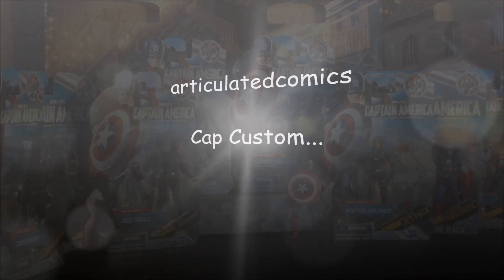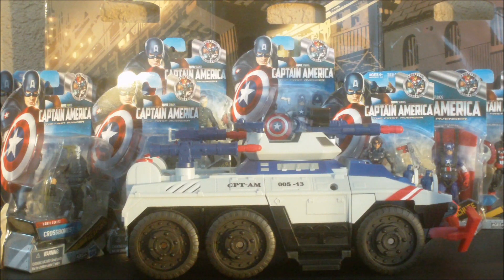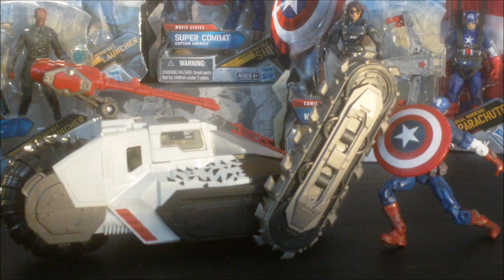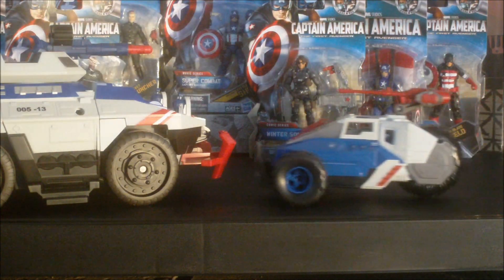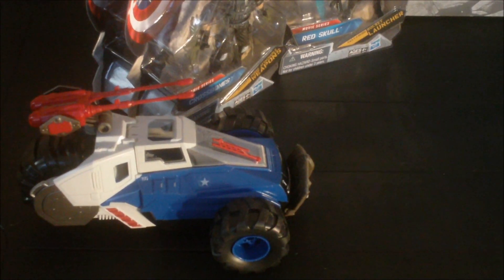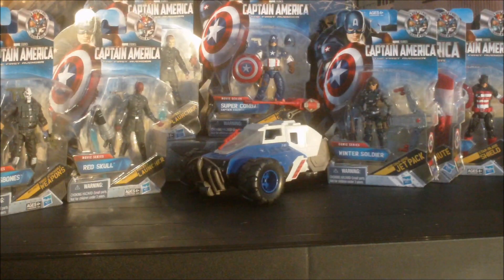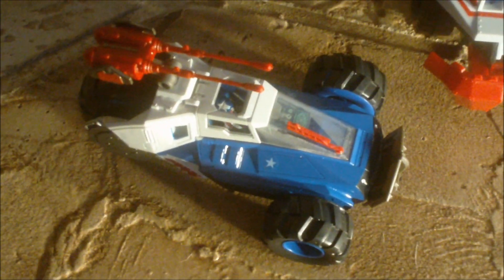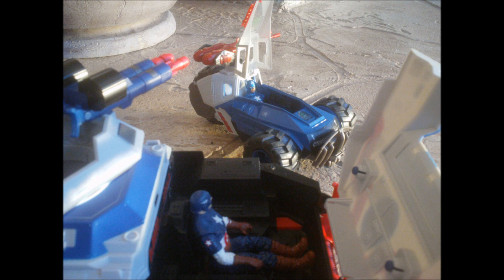Captain America Custom Vehicle... TrikeFire Transport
Another custom vehicle, this one is for Captain America... Should I throw some Shield Hubcaps on it?